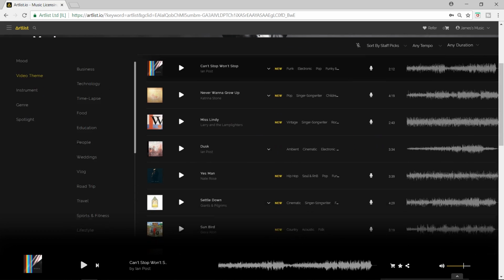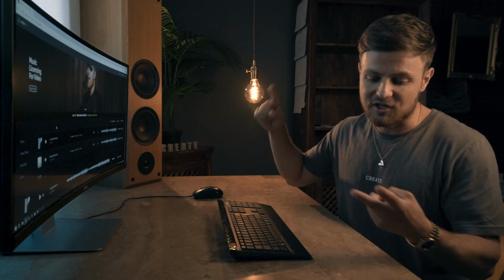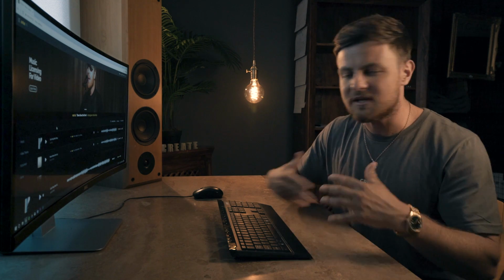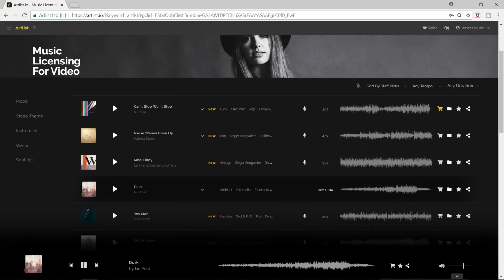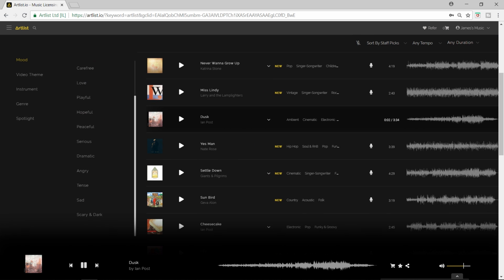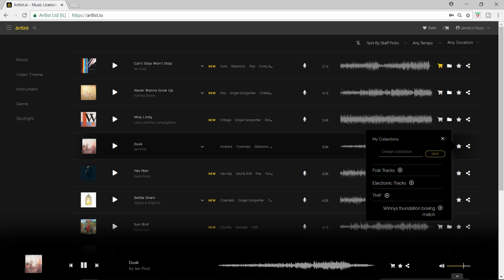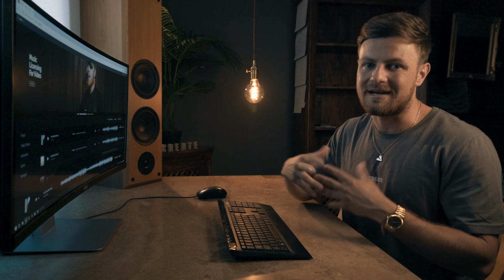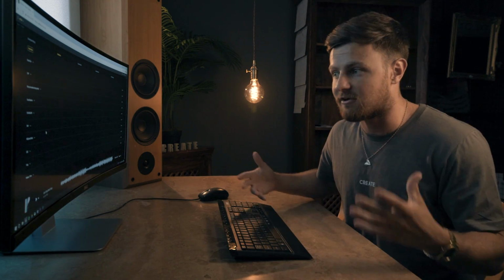THE BEST MUSIC FOR YOUR YOUTUBE VIDEOS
Music for videos is so important. Here is the platform that I use (Artlist) And why I chose to use it :)

ZHIYUN CRANE 2 (UK)
ZHIYUN CRANE 2 (USA)

Equipment I use to shoot (UK):
GorillaPod Tripod
Sony A7sii
Sony RX100M4